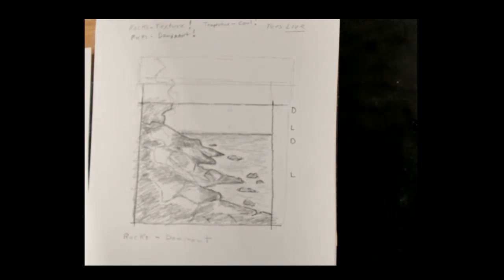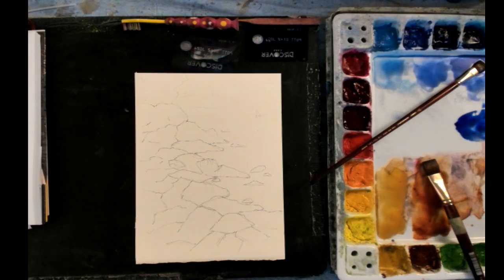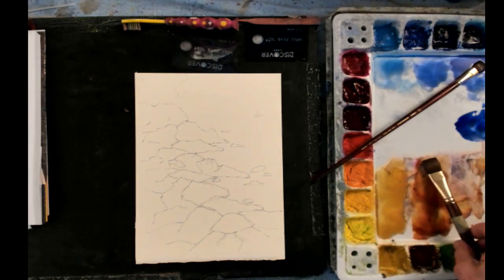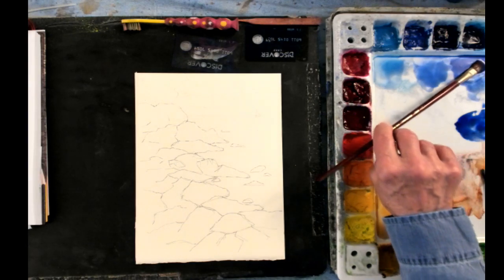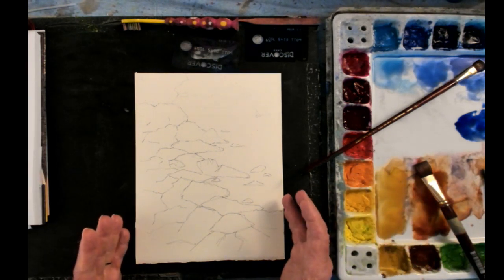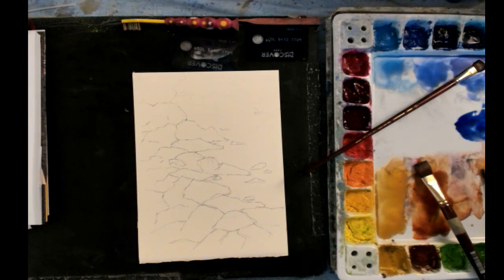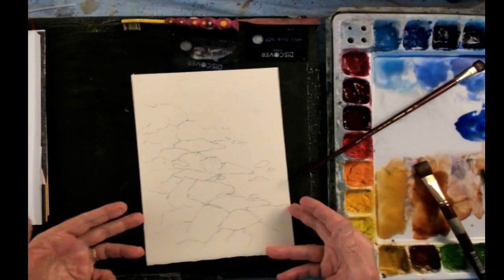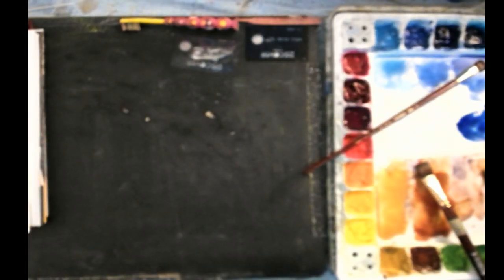Watercolor Demo Painting Art Talk with Everett - Rocks & Water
Let's paint Rocks and Water.  How to create texture with a credit card. Using a reference photograph, pencil sketch, watercolors, and brushes to paint a scene that is dominant in Rocks and Texture. Watch Artist Everett paint from sketch to final result of a Dominant Shape Rocks, Texture Dominant, and Cool color Dominant painting. Dot Spray Bottles were demonstrated to show the texture and coverage ability of the dot spray pattern produced.